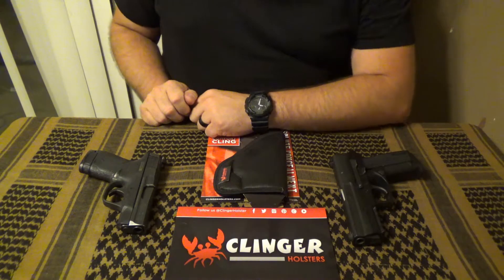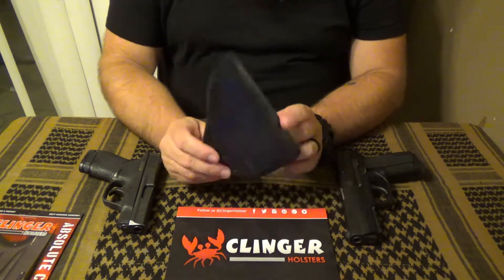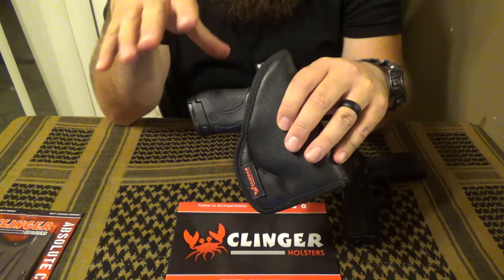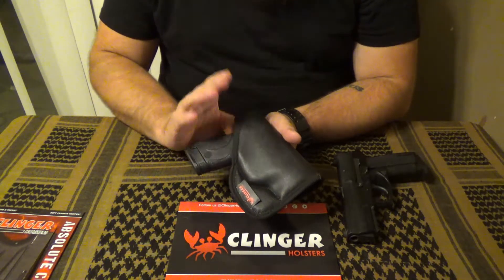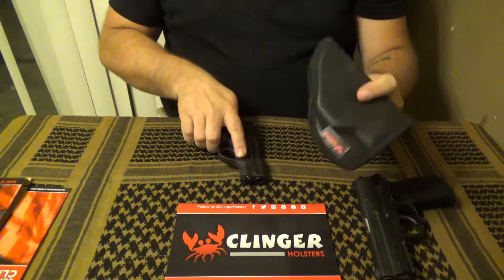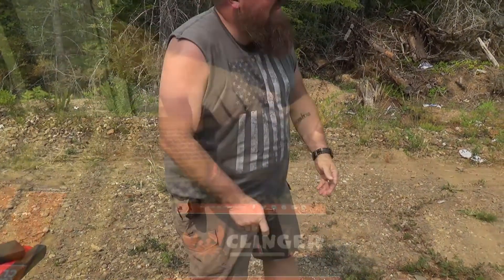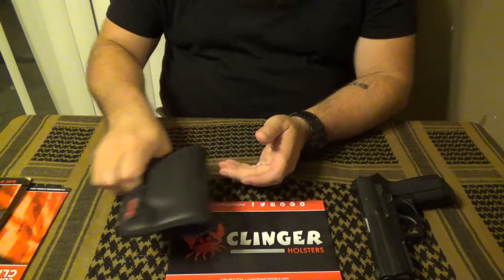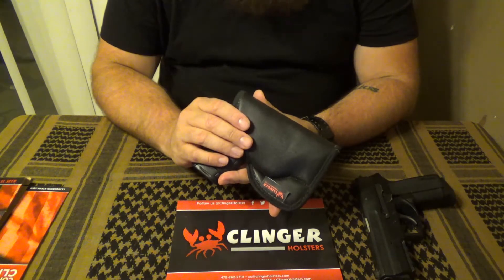Comfort Cling Holser Review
My thoughts on the Comfort Cling "Sticky" Holster from Clinger Holsters.

Executive Producer - Kris Hurrle